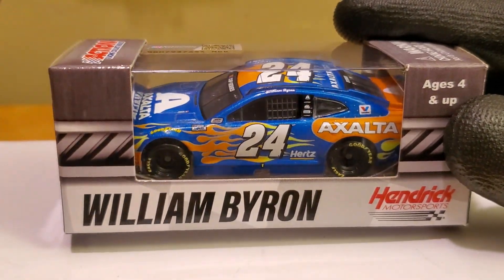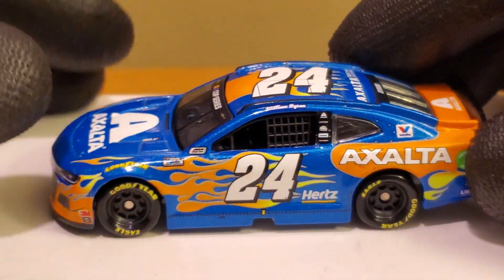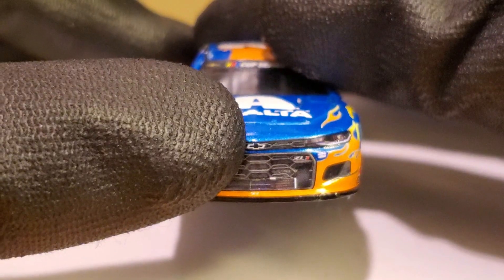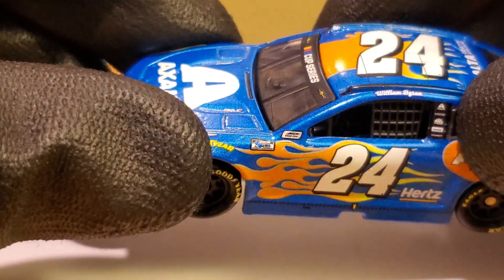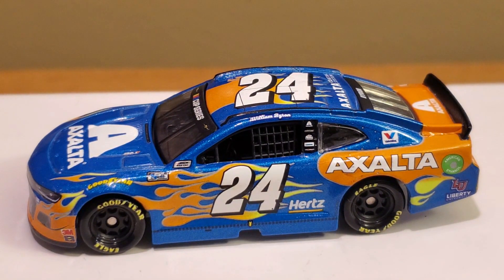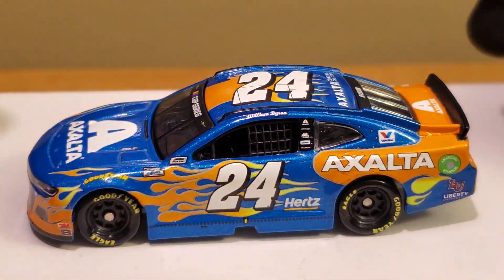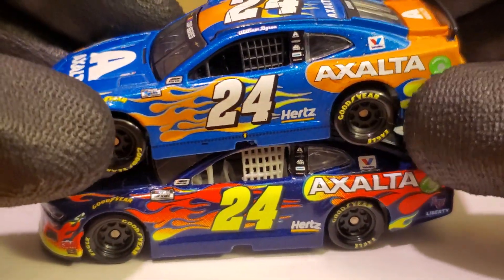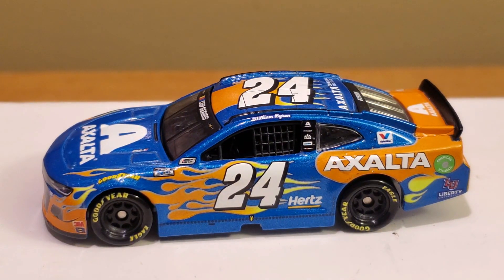2020 William Byron Axalta Sea Glass "Daytona Duel #2 Race Win" 1:64 (NASCAR Die-Cast Review)